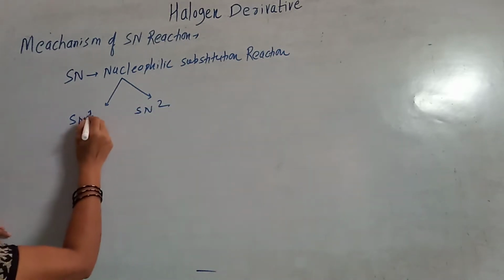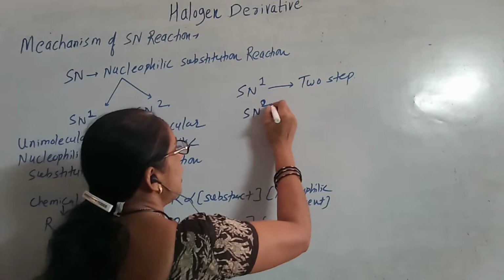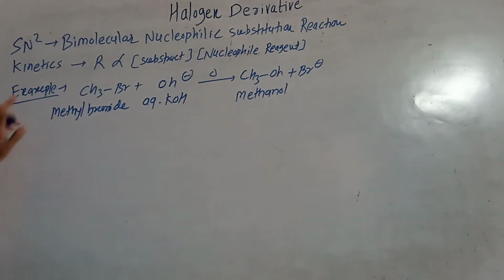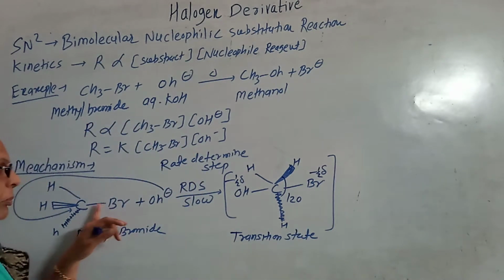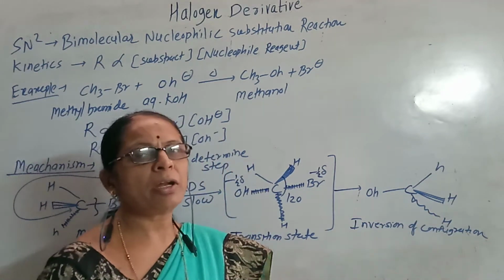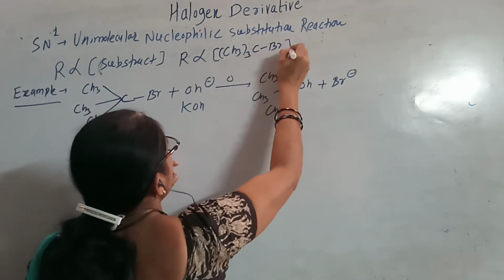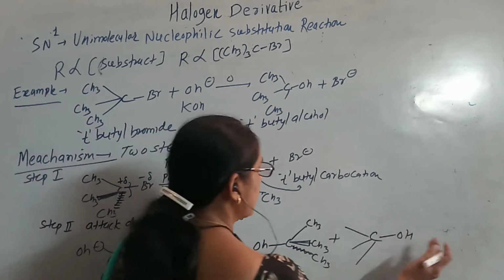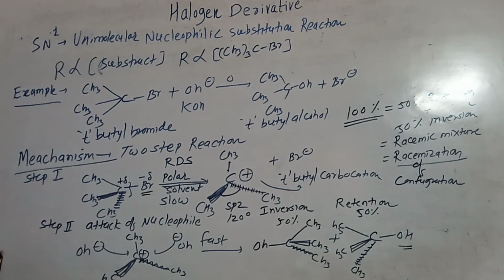Simple chemistry Halogen derivatives 12 science New syllabus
SN reaction ,types of SN reaction, Meachanism ofSN1 andSN2Reactions